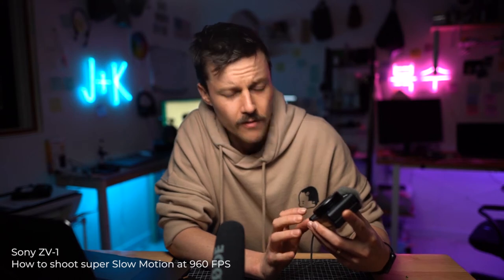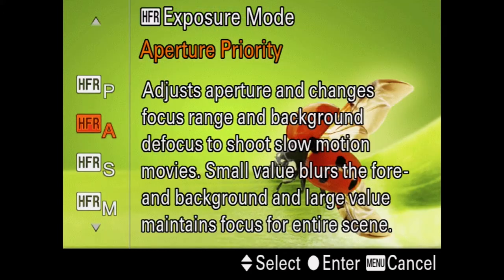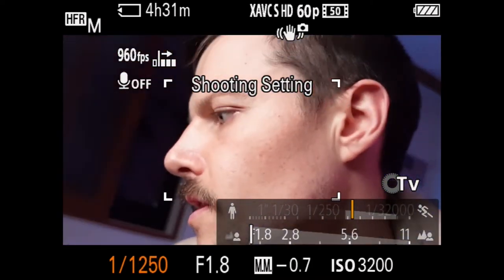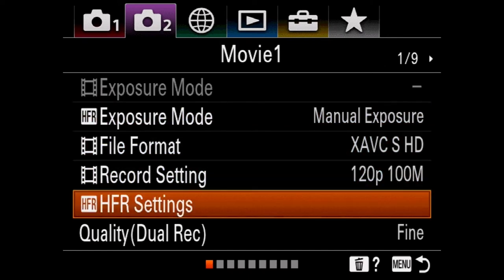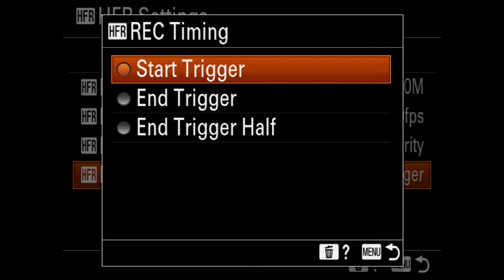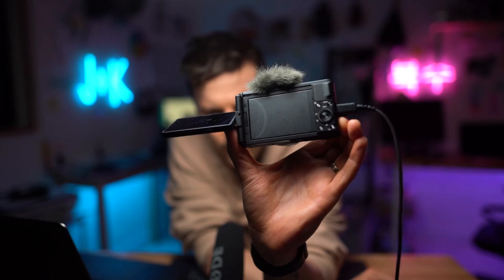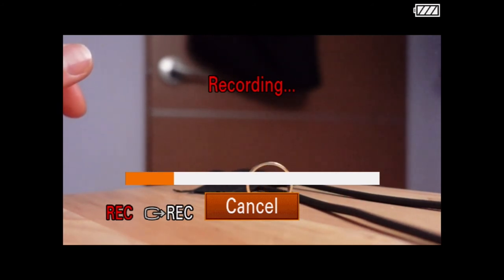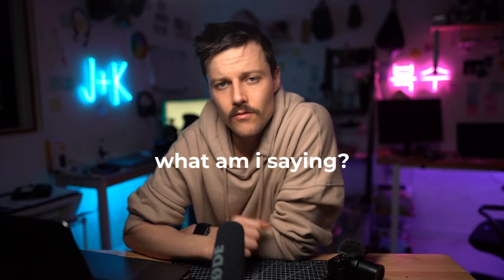How do you shoot Super slow motion on Sony ZV-1 960 fps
Sony zv-1

I think this camera is worth it.

00:27 How much is the Sony zv-1
00:33 What are the Slow Motion Specs of the Sony zv-1
00:47 How do you set up HFR slow motion on the Sony zv-1
02:10 How do you change HFR Settings on the Sony zv-1
05:16 Sony zv-1 Slow Motion test Footage